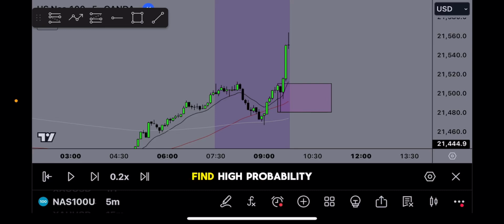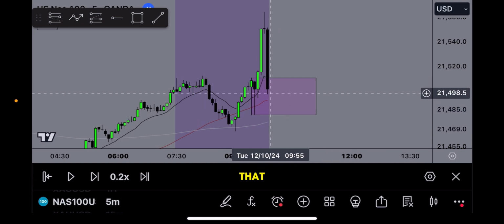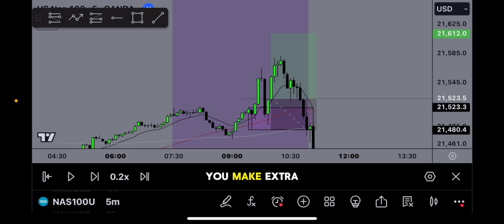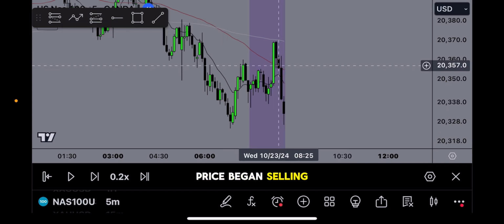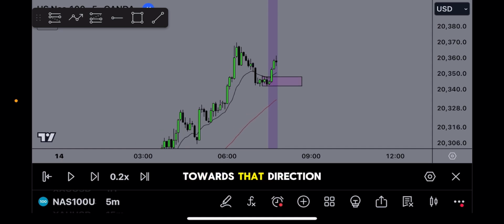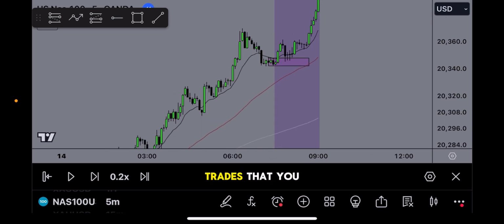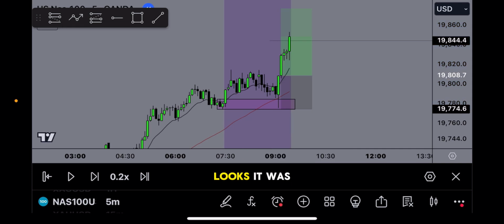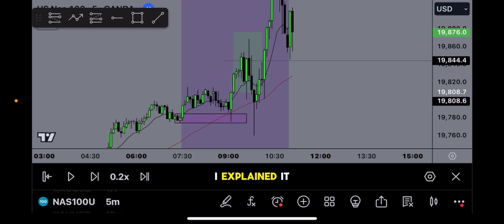Supply & Demand Strategy with 3ma (STAGE3) VID-31